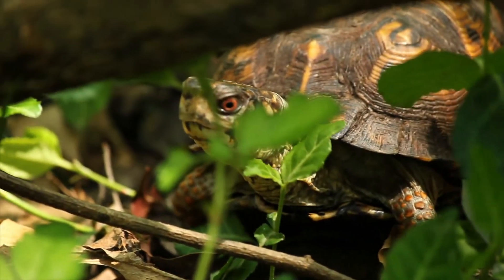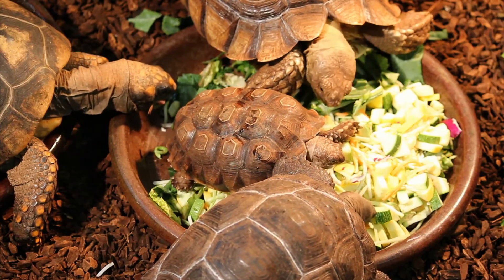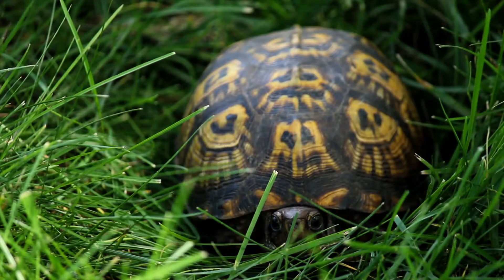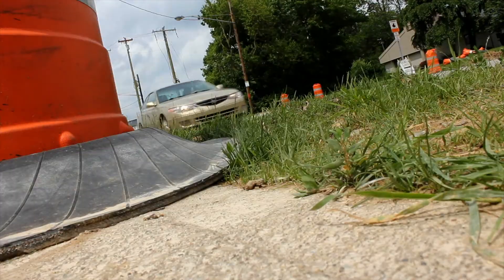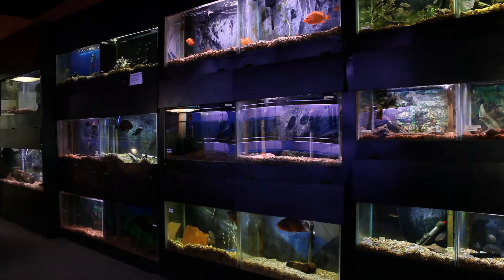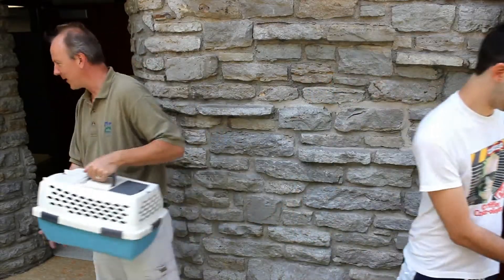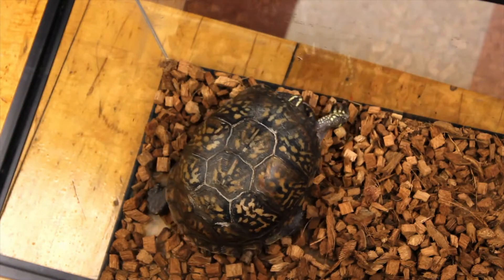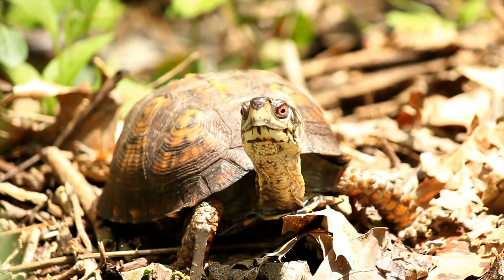The Eastern Box Turtle Documentary (Noe Productions)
This is a 13 minute video about the Eastern Box Turtle. This is educational and teaches about the preservation of the turtles.

Produced and Directed by Heather Noe, Richard Castle and Jordan Rolfes. Written by Heather Noe.
Primary photography by Richard Castle.
 Sound Design by Jesse Waits